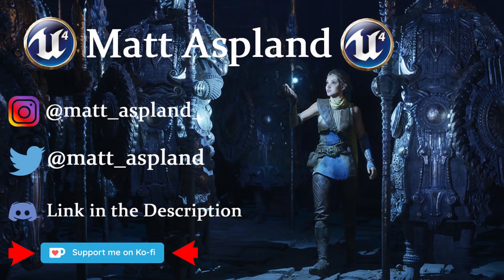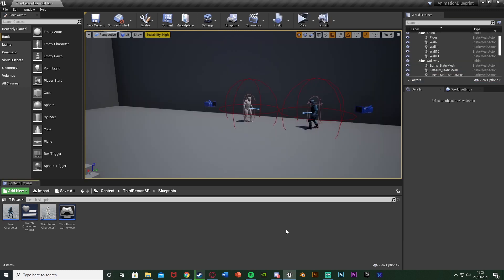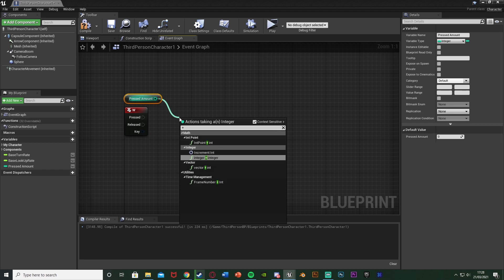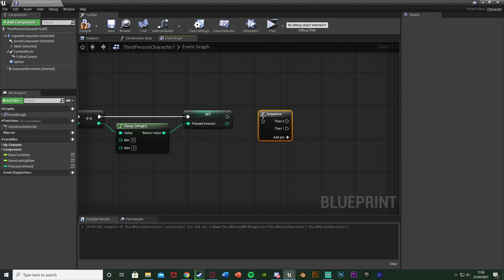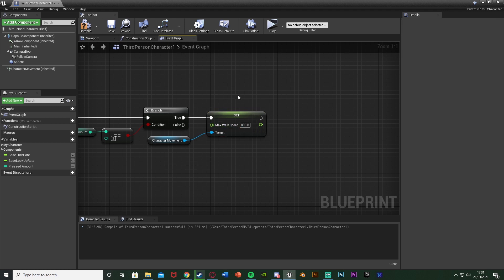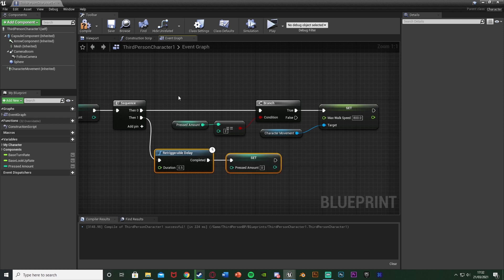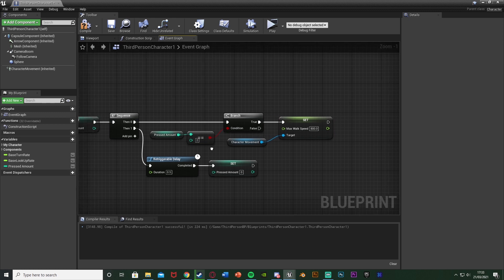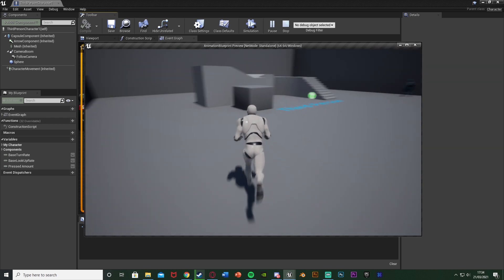Double Tap To Run Or Interact - Unreal Engine 4 Tutorial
Hey guys, in today's video, I'm going to be showing you how to create a mechanic in which you have to double tap a button to do anything you like. For example, sprinting, interacting, picking something up, toggling a flashlight, etc.

00:00 - Intro
00:25 - Overview
00:51 - Tutorial
05:58 - Final Overview
06:18 - Outro